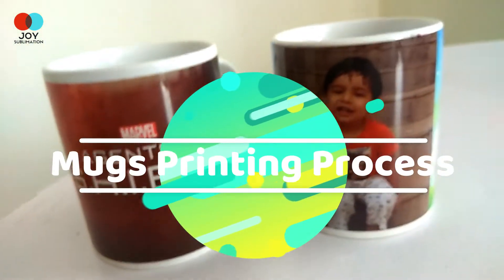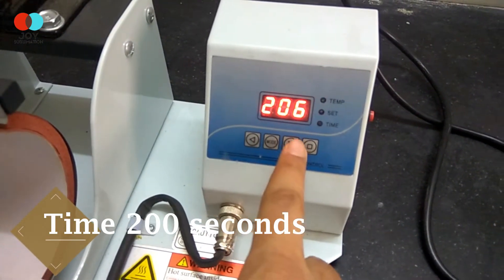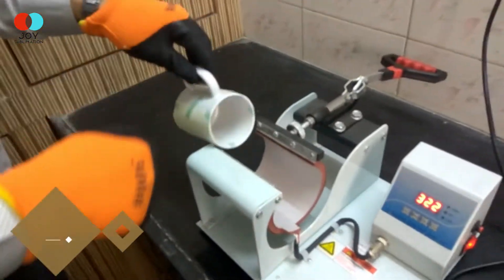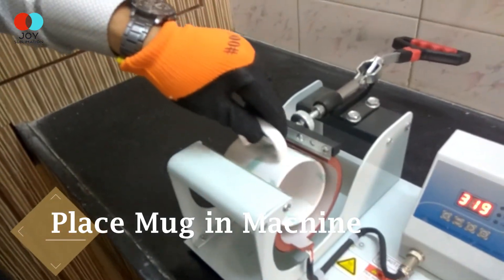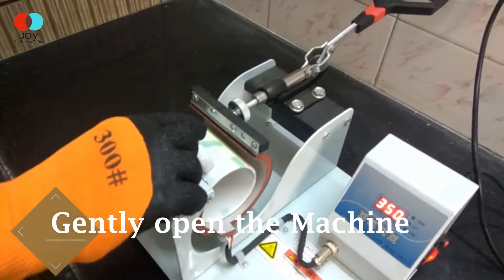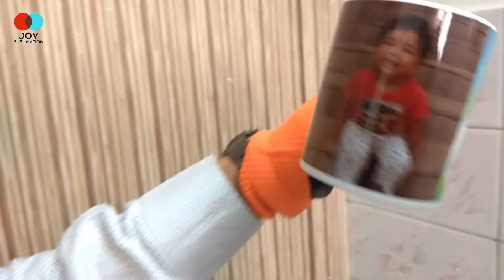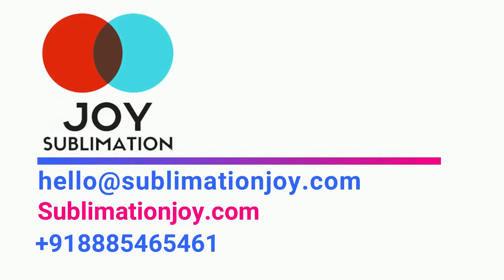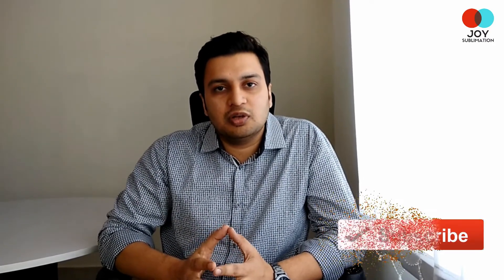Sublimation Mugs Printing Process - How to use Mug Press Machine [2020]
Joy Sublimation Presents the sublimation Mug printing Process step by step method. In customized printing category printing mugs with the picture of your choice gives the uniqueness to the purpose, whether it's for gifting or using it in your decor.
Joy Sublimation mugs are of different types, we have couple mugs, Heart handles mugs, heart-shaped mugs, magic mugs etc, you can choose according to the occasion.

Let us understand the step by step procedure of printing:-

1. We have to use single mug press machine for Sublimation mug printing.

2. First set the temperature of the machine to 350 Degrees and set the time to 200 seconds.

3. Take a print of the desired picture and cut it properly so that it fits the mug size.

4. Stick the picture properly on to the mug surface with sublimation heat resistant tape only.

5. Now, place the mug on to the mug press machine and lock it properly as shown in the video.

6. Once the printing is complete, the beep sound indicates the completion of the process.

7. Take the mug gently out of the machine, remove the sublimation printed paper, your Customized Mug printing is ready to use.

Do not wait to have this unique customized printing category for your loved ones or for gifting purpose.

Please join our Telegram channel by clicking the link below for more details.